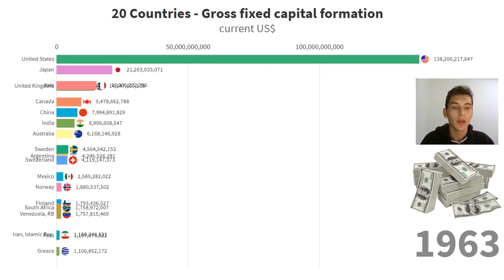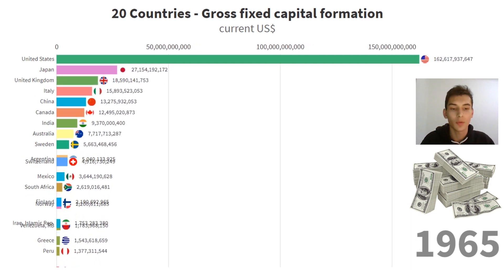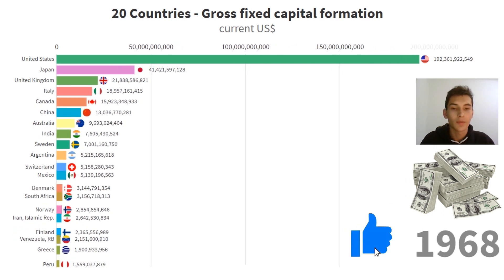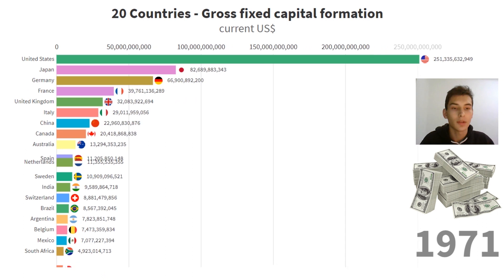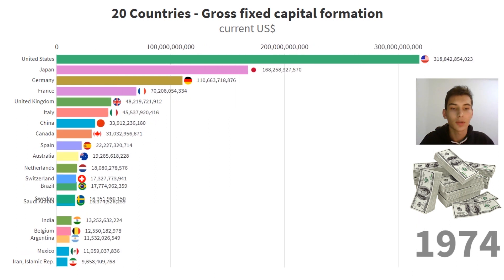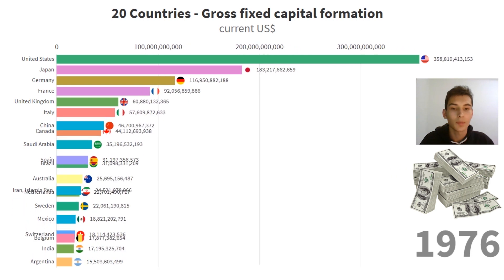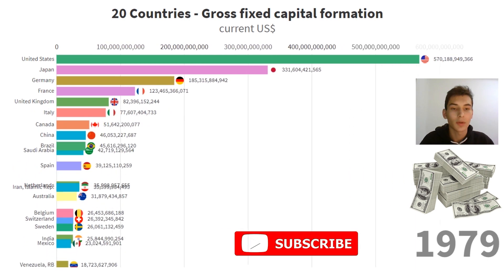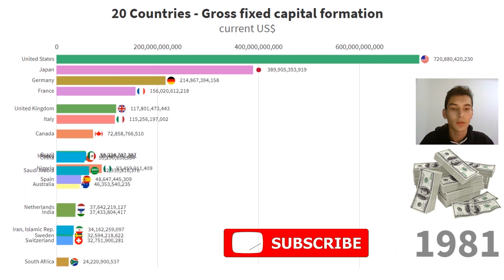TOP 20 Countries ranked by Gross fixed capital formation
Data Visualized video shows TOP 20 Countries by Gross fixed capital formation (current USD) History ranking since 1960 to 2018. World economy..

World Bank national accounts data, and OECD National Accounts data files. data.worldbank.org.